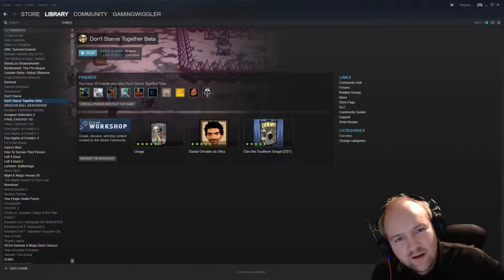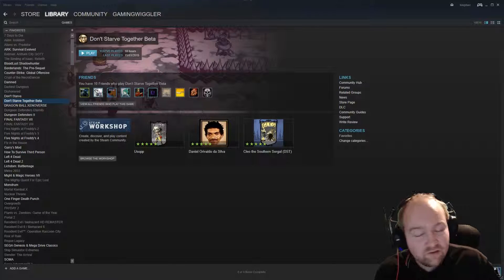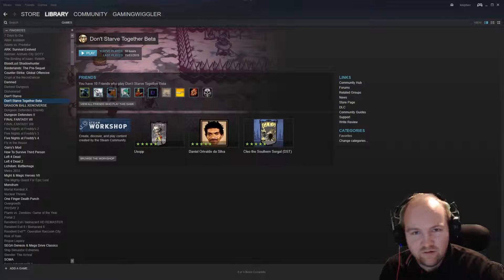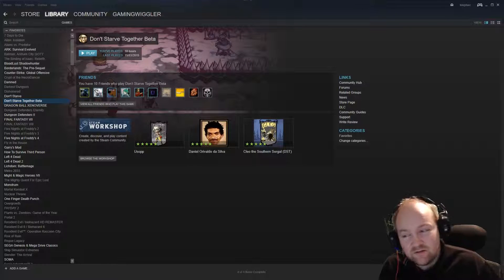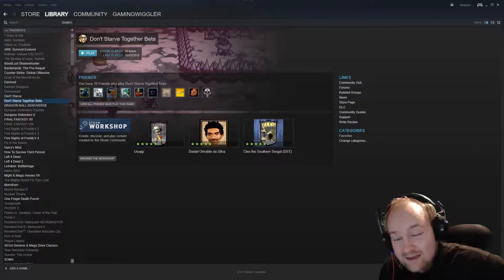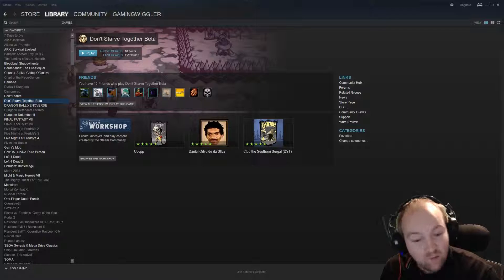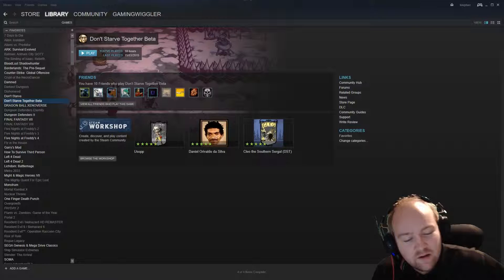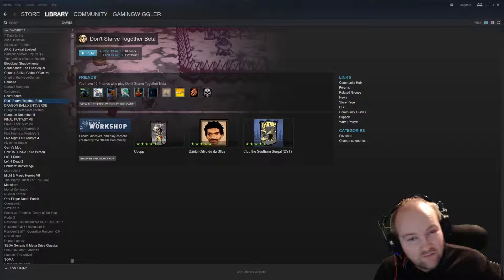DST Kicks Off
Join me on sundays for the 6th season of Dont Starve as we play TOGETHER! to survive as 1